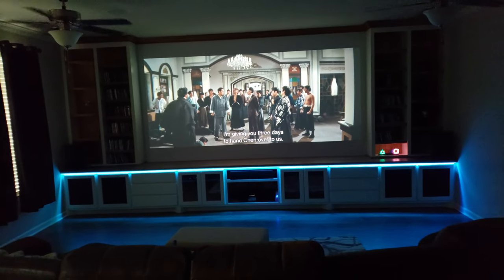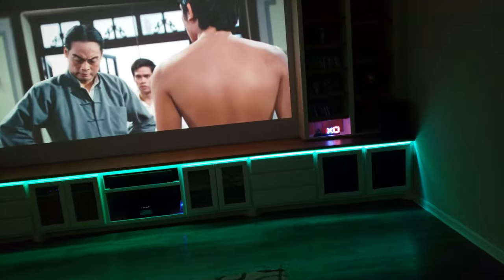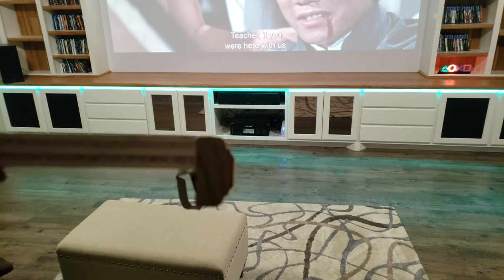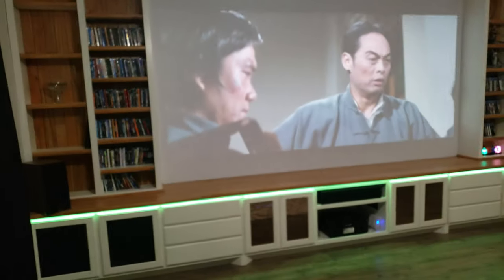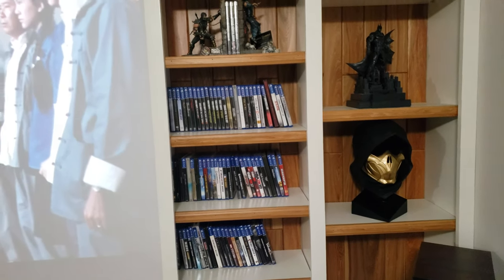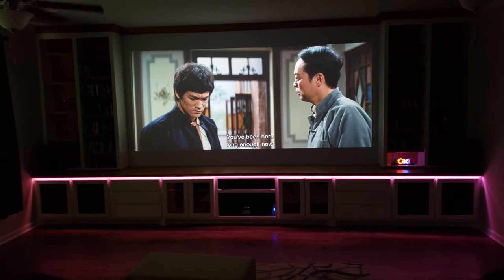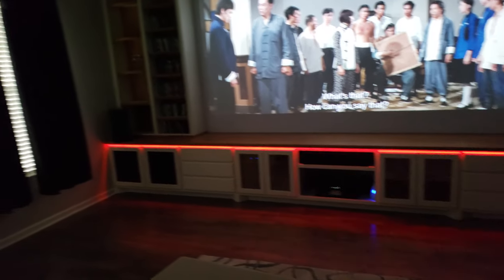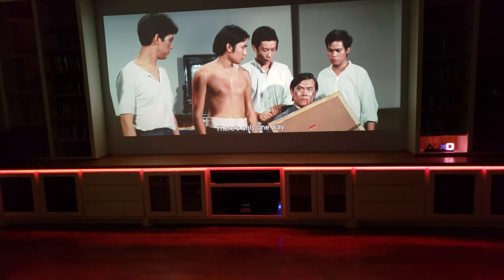Home Theater project LED update pt 1